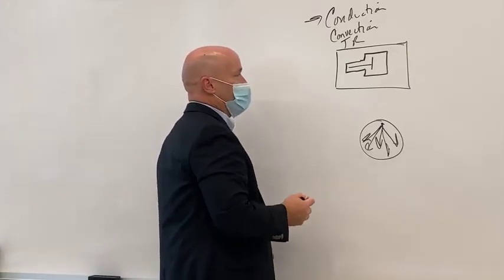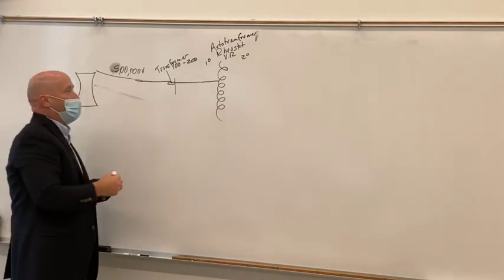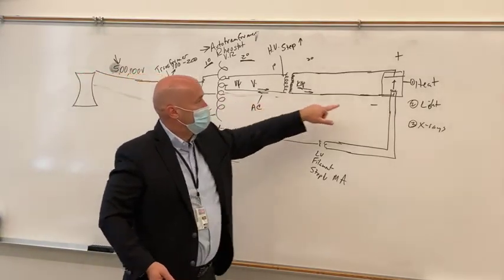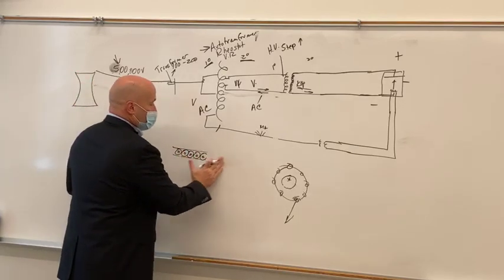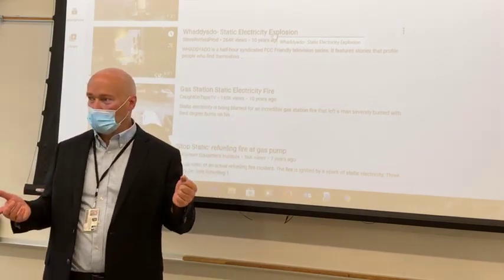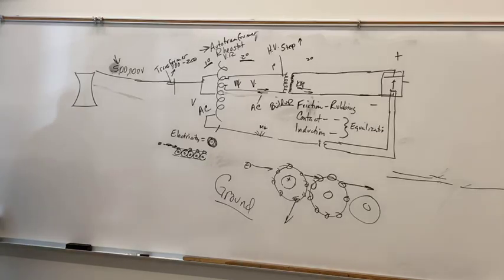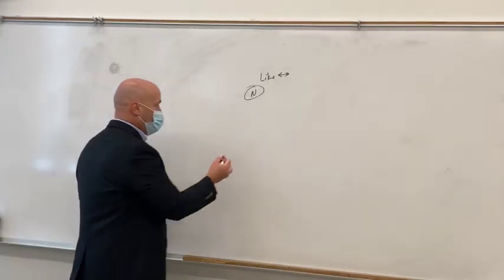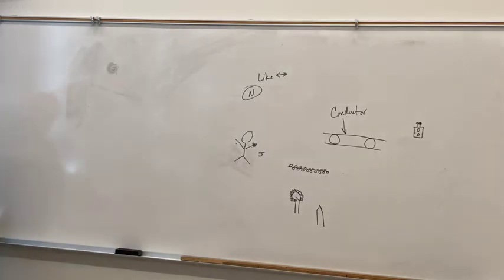Rad Tech Basics- Electrostatics, electrodynamics